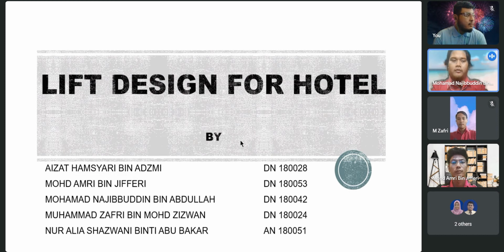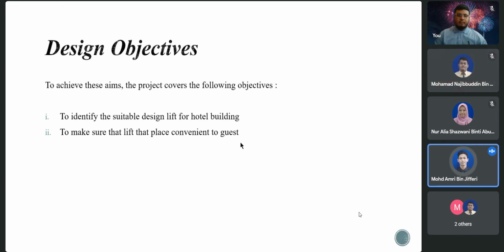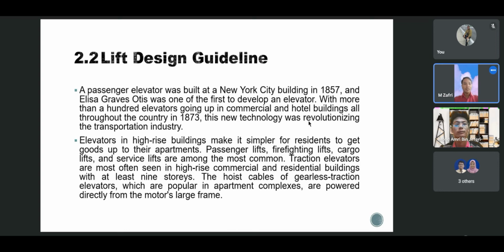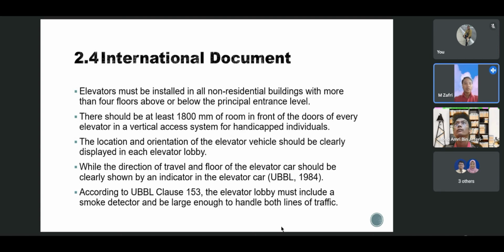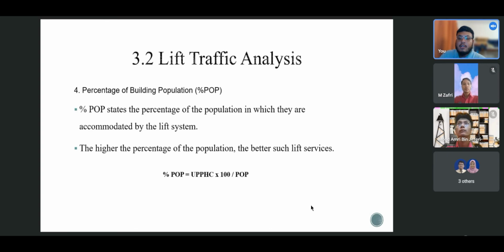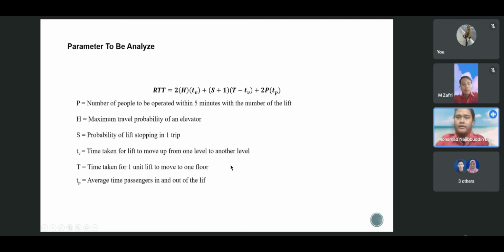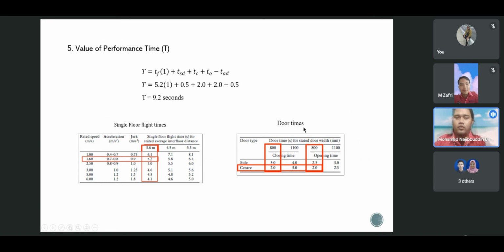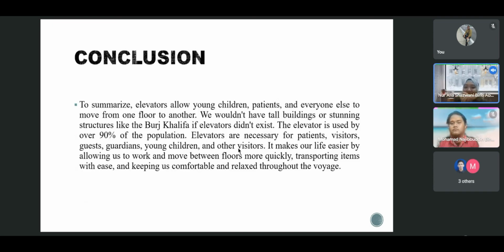Lift Design For Hotel (Tugasan Berkumpulan Sistem Pengangkutan Bangunan Kumpulan 1)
Video ini adalah sebagai pembentangan untuk tugasan berkumpulan bagi subjek BNB31803 Sistem Pengangkutan Bangunan